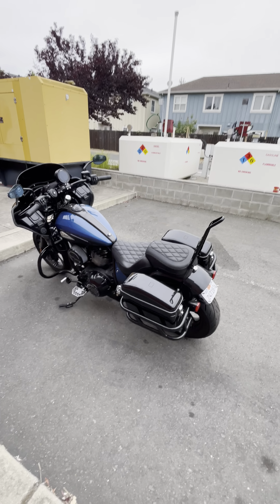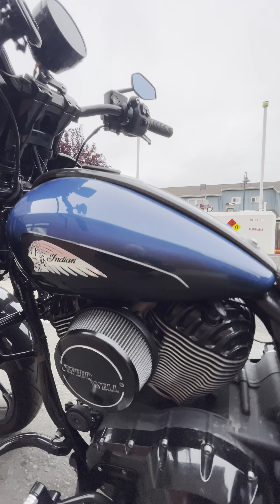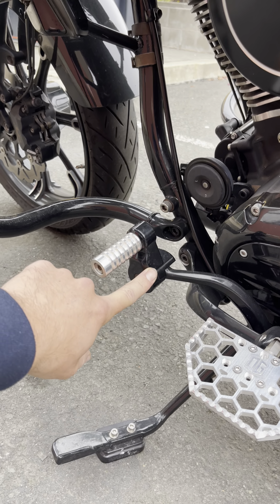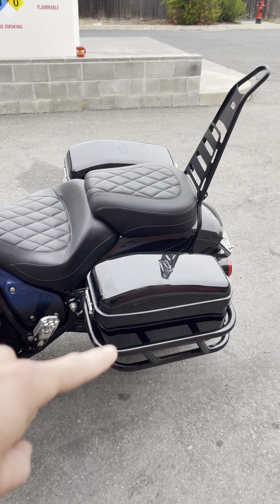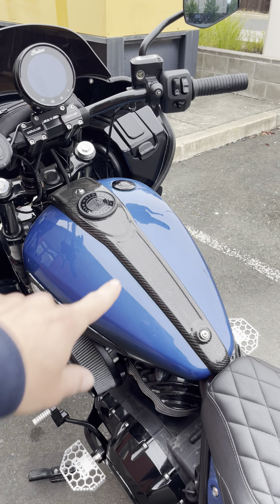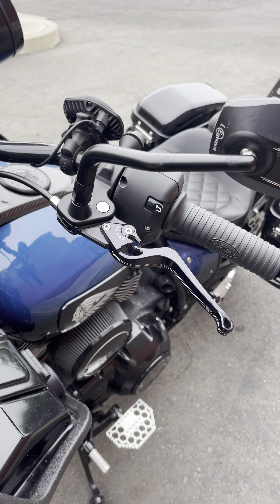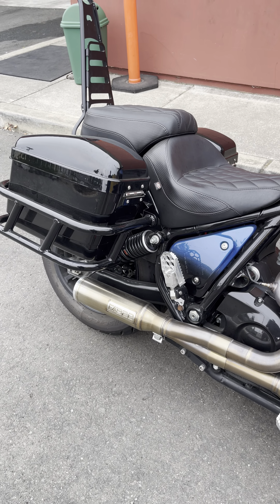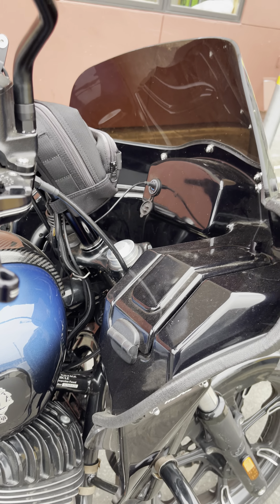Custom 2022 Indian Chief walkaround